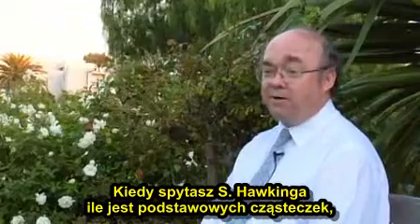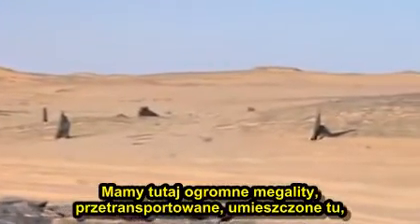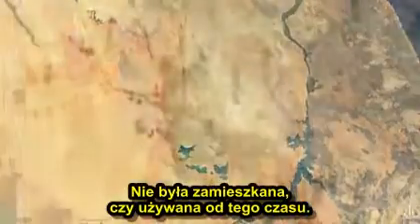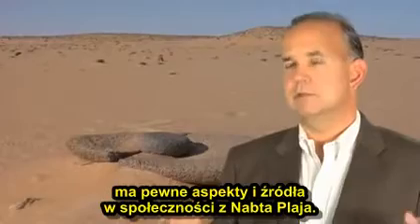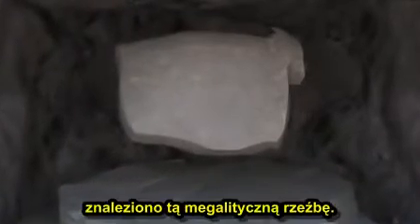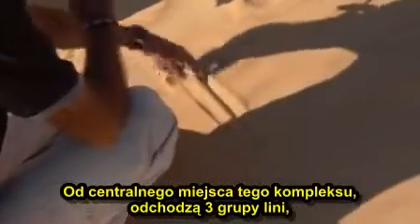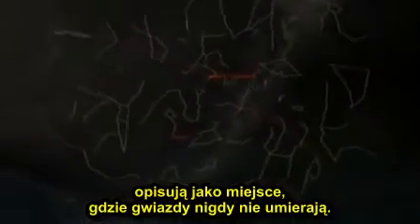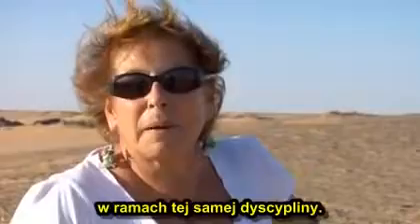Kod Piramid Święta Kosmologia 4 4 Napisy PL